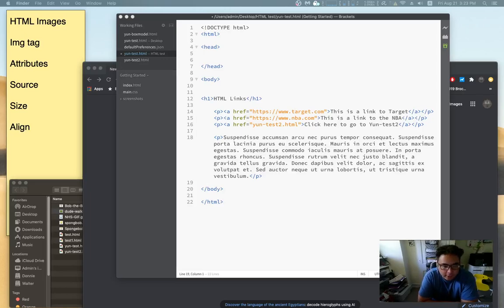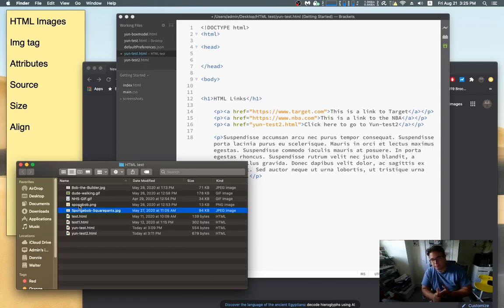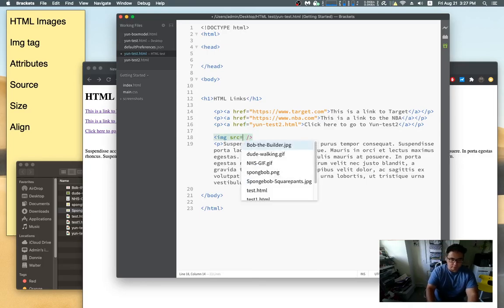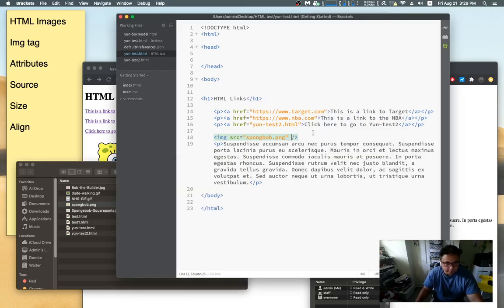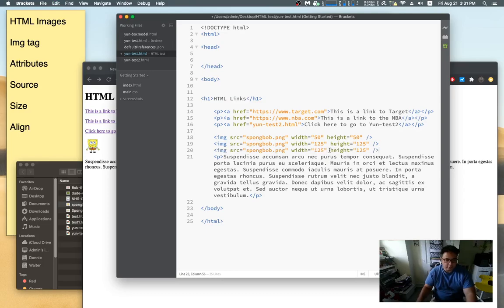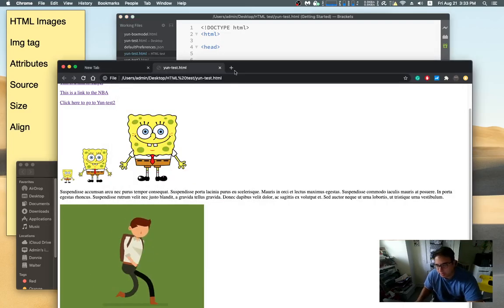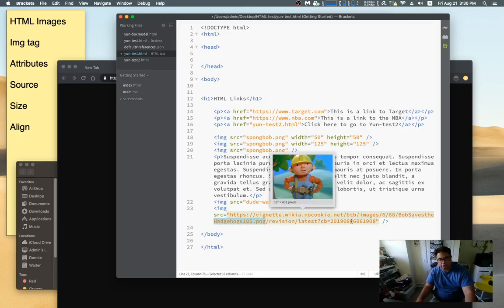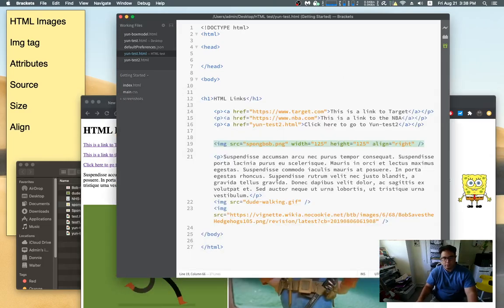HTML Image tags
HTML tutorial about image tags and their attributes.